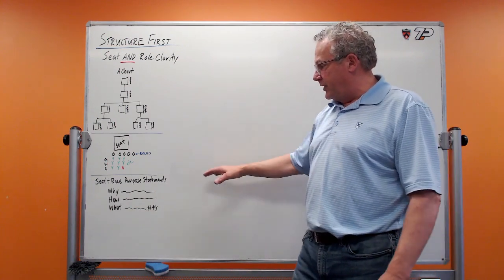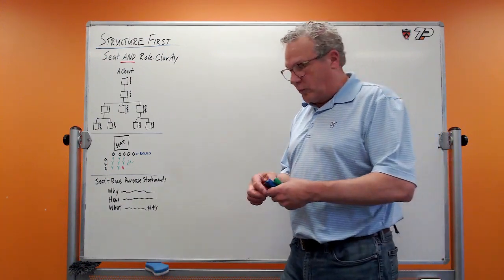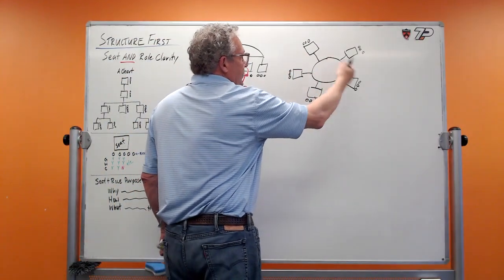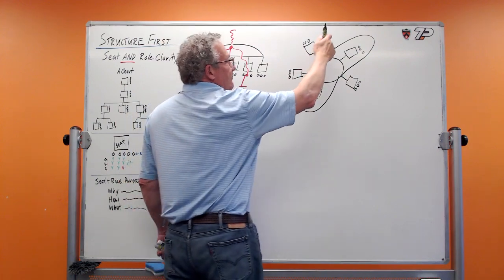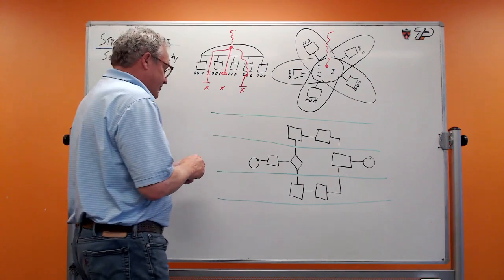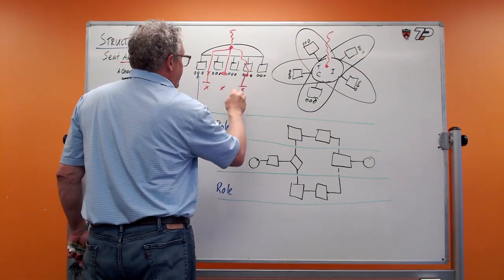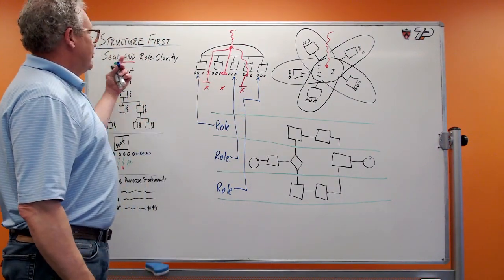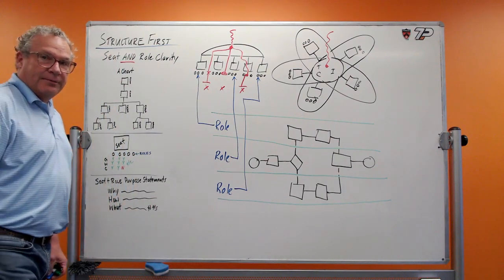Domed Table Self Integrating Teams Accountability Chart to Core Processes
EOS / Traction Accountability Chart teaching - importance of roles tied to process via procedures to create self integrating teams. A video made by Walt for EOS Worldwide's Visionary Mark O'Donell to bring him up to speed.